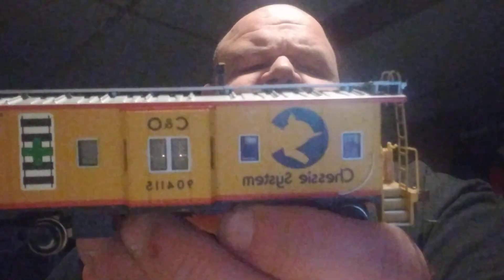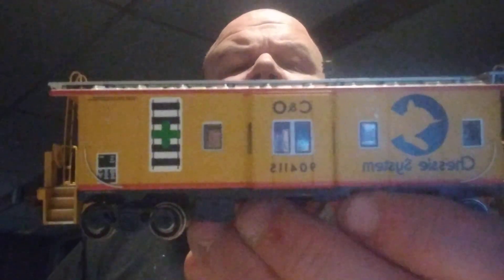No Flex Track, So Lets See What We Got.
Welcome back well we went looking around last night for the flex track and the hobby store we get our things from did not have any in stock right now so in this video I''m just going to show what we ran on the last train board and maybe get some ideas as to what we can run this time around.  As you see in this video we got 3 engines, 2 are Chessie System and on is CP rail.  Also we got some different box cars and some coal and grain haulers and one cabose.
     So if you have any ideas please leave them in the comments below and let see what we can setup and also if there is something that maybe your wondering like how to set something up or how to make something also let me know.  I look forward to doing this once again and having some fun doing this again.